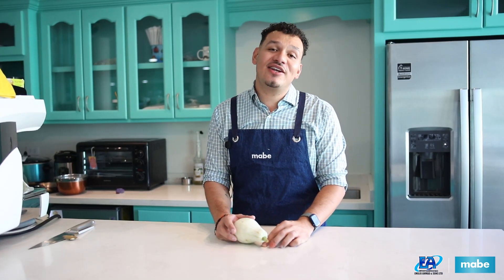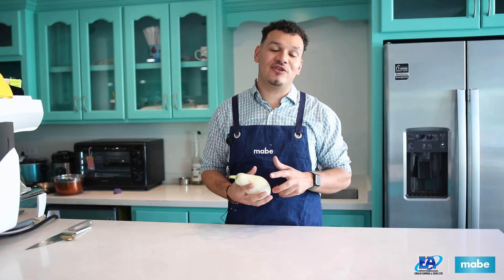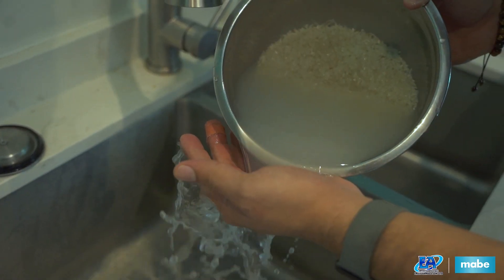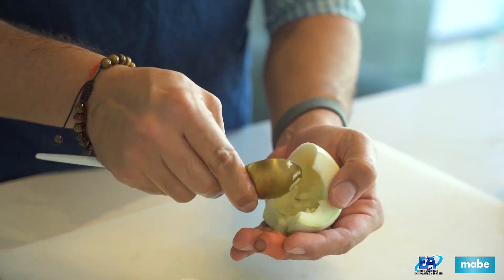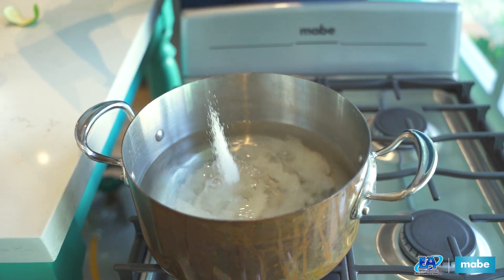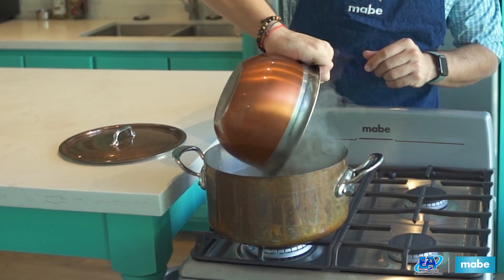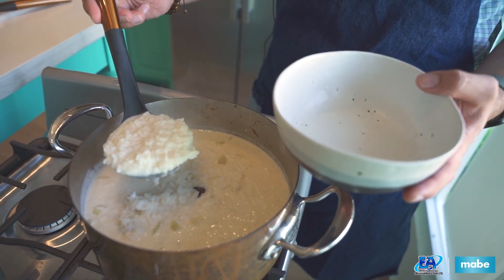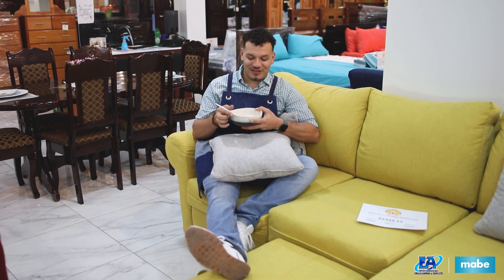Arroz con Leche | In the Mabe Kitchen with Angelo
Most Belizeans know it as "Rice Lab" but growing up in a hispanic household, you'd know it as Arroz con Leche! Angelo Kuylen shows us his recipe using only Mabe appliances 😉

• 1 cup Rice
• 2 Cups Water
• Lime Skin
• Cinnamon Stick
• ½ Cup sugar
• 1 Can Evap Milk
• 1 small young pumpkin

1. Wash and soak the rice for at least half an hour. Meanwhile, in a large saucepan, place 2 cups water to boil with lemon skin, cinnamon and sugar. Cut pumpkin, remove the pit and dice into small pieces.
2. Once rice is soaked, add it to the hot water and the pumpkin and leave to boil for about 30 minutes. By this time the rice should be soft and already getting creamy. Add the can of evap milk and leave to cook on low for about 3-5 minutes.
3. You can serve this hot, at room temp or my favourite way, chilled.